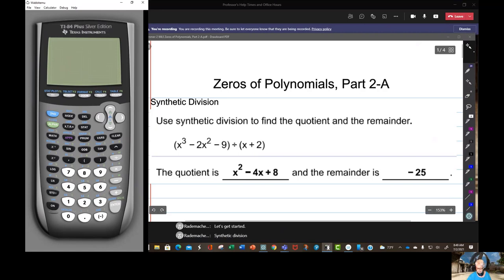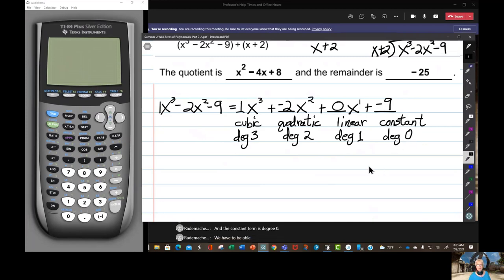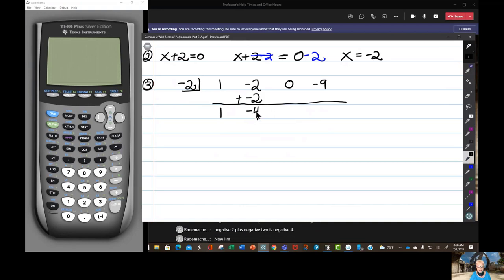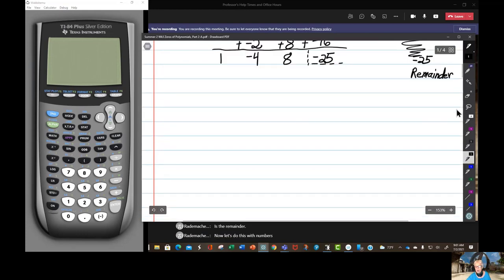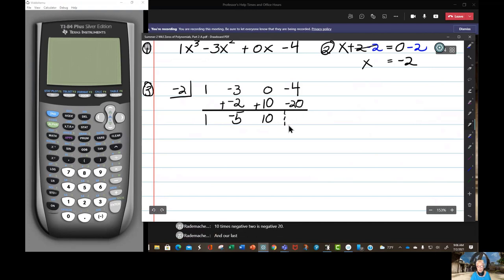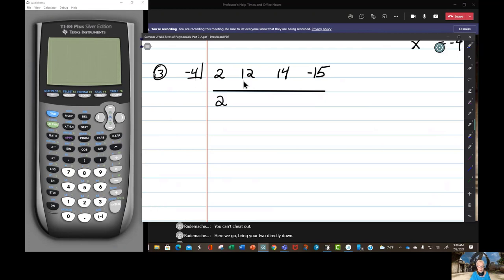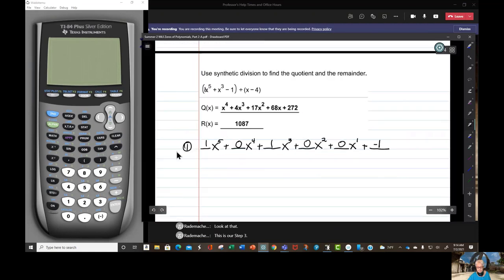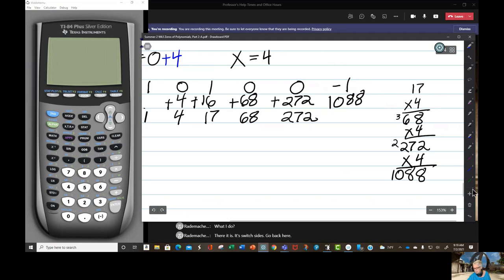Zeros of Polynomials Part 2A Synthetic Division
Students learned about synthetic division today by learning how to synthetically divide 4 polynomials.

This video was created using Microsoft Teams and edited with Camtasia.